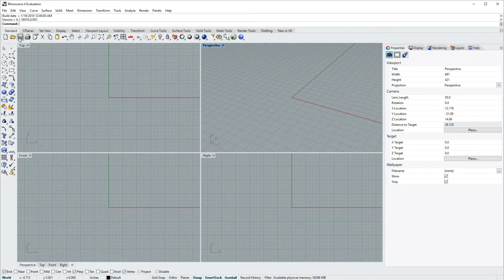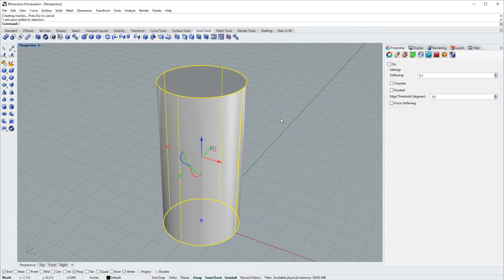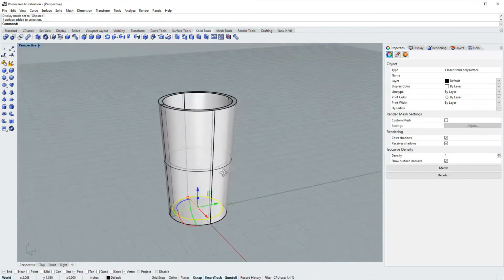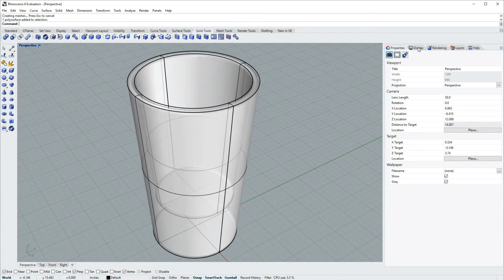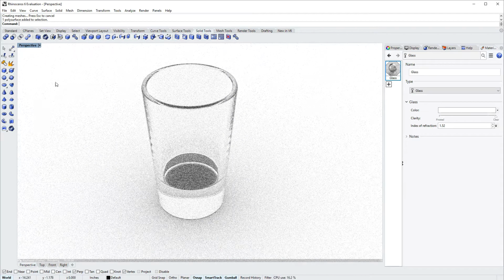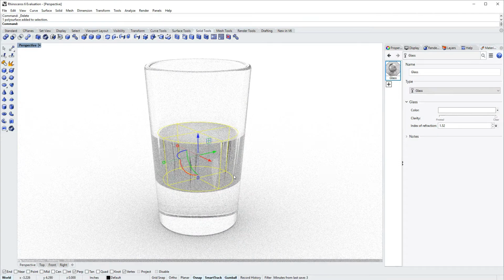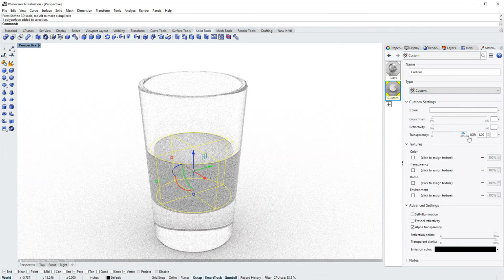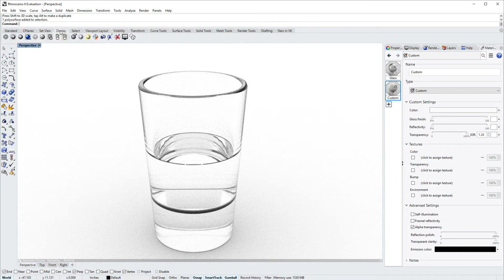Modeling and rendering a simple glass with Rhino 6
Learn how to model and render a simple glass using Rhino 6 for Windows.
This video was updated in February 2018.